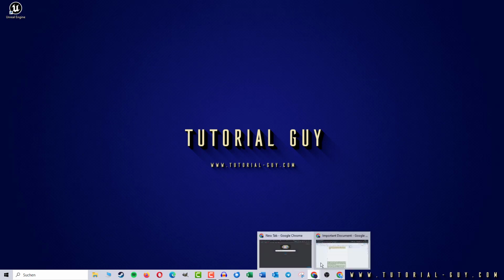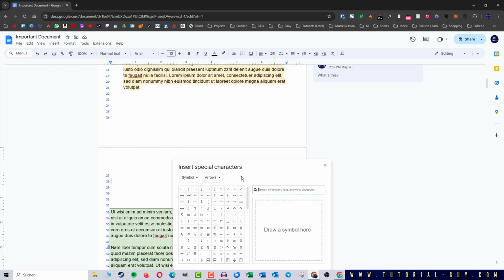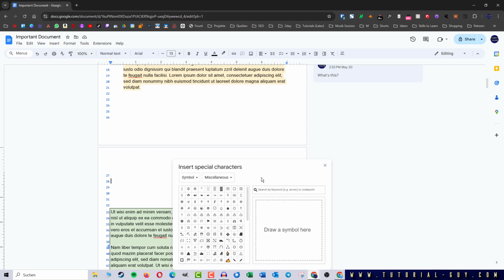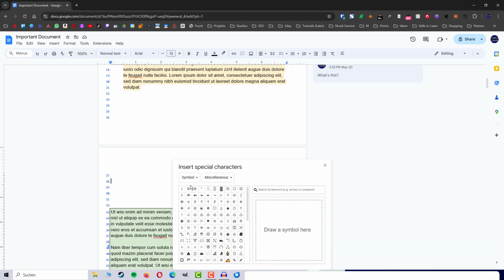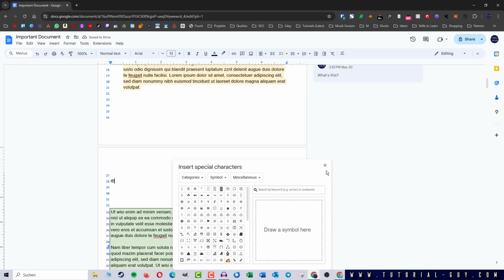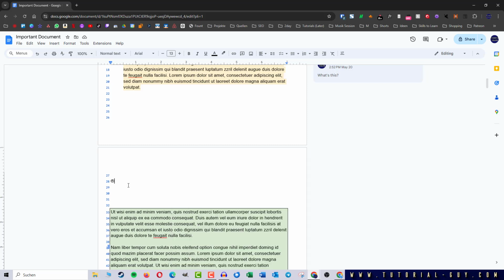Google Docs Registered Symbol | ®®® ✅ Tutorial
In this easy tutorial, learn how to add the registered symbol (®) in Google Docs effortlessly! Whether you're working on a legal document, a business presentation, or any other project that requires the registered trademark symbol, this step-by-step guide will show you the quickest methods to insert it.

We'll cover different techniques, including keyboard shortcuts and using the special characters menu, so you can choose the method that works best for you. Perfect for students, professionals, and anyone who wants to enhance their document formatting skills.